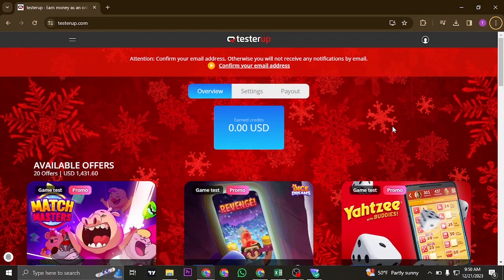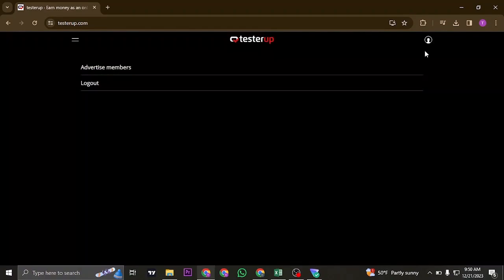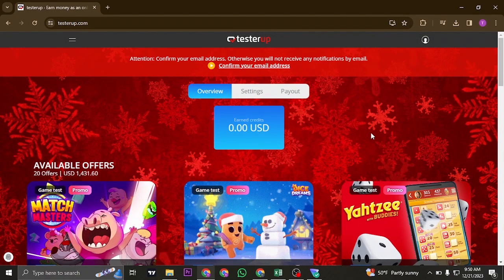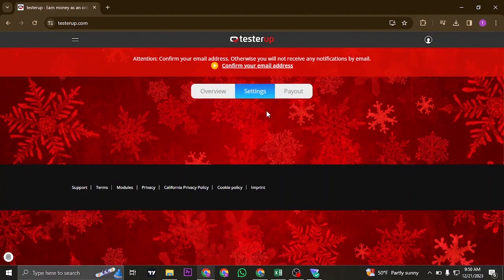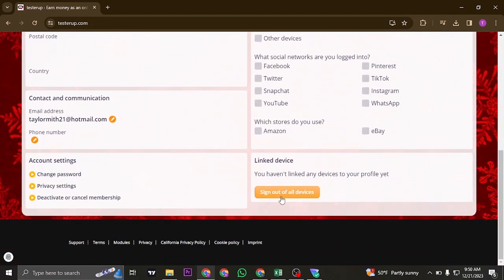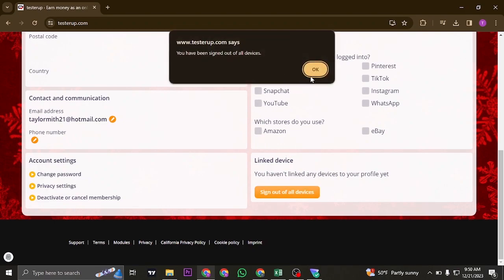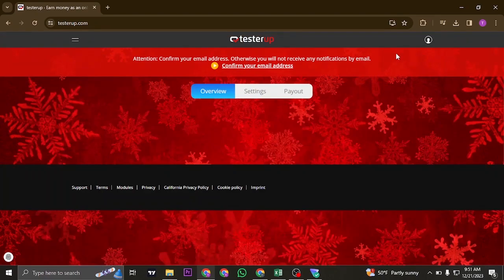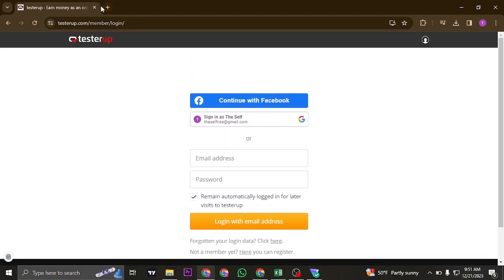How to Logout From Testerup Account (2024)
In this video I'll be showing you how to logout from TesterUp Account. So watch the video till the video till the end so that you won't miss any steps on how to sign out of Testerup.